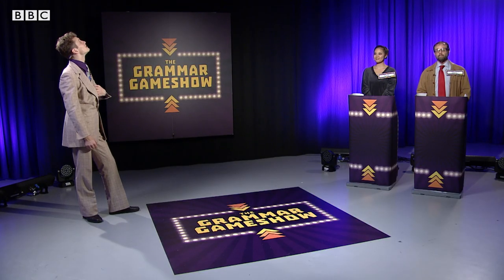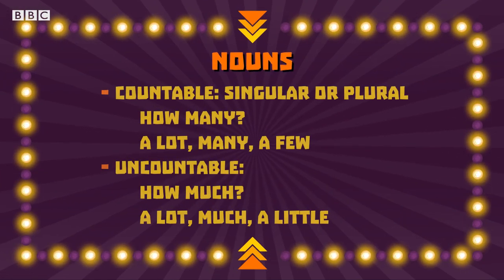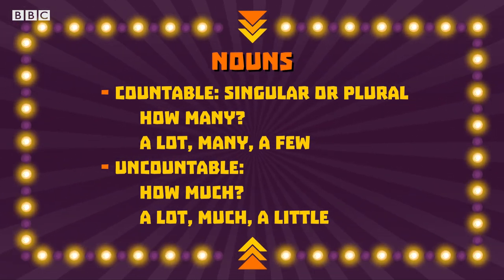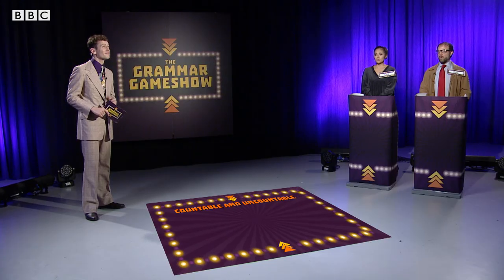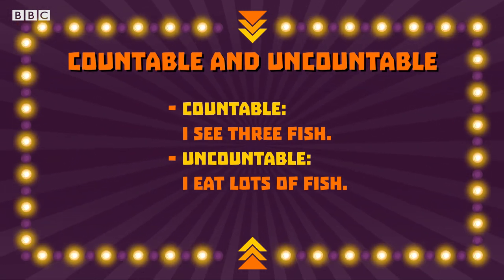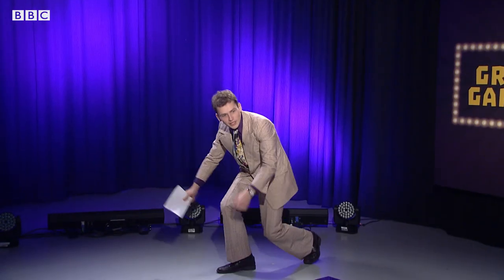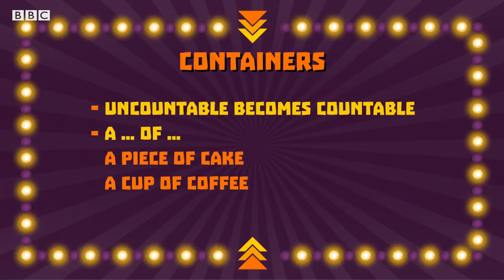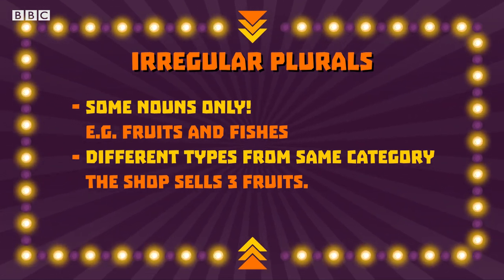Countable and uncountable nouns: The Grammar Gameshow Episode 27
Welcome to the Grammar Gameshow! Test your knowledge in this crazy quiz! The presenter is a bit strange, the points don't make sense and the prizes could use some improvement, but at least the grammar is correct!

Bill reigns supreme! This will be his fourth game in a row! He could very well become the next champion. This time he and his fellow contestant Yun will be tested on their knowledge of countable and uncountable nouns. That extremely complicated set of rules that tell us about the people things and places we are talking about! Can they win through? Why does Yun keep looking up her sleeve? Can Bill convince Will that something strange is going on? Find out all in this episode of the Grammar Gameshow!

Do you want to learn how to speak English? Then join us here on YouTube for great grammar, drama, news, study, pronunciation, vocabulary, music, interviews and celebrity videos. Every day we have a new video to help you with English. We also produce regular 'extra' videos across the week so come back every day to see what's new.

For more videos and content that will help you learn English, visit our